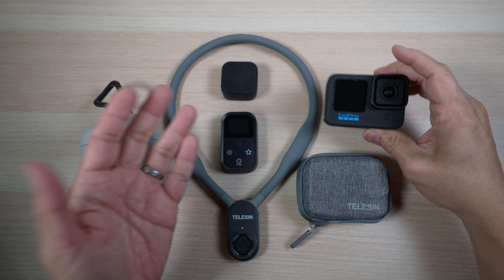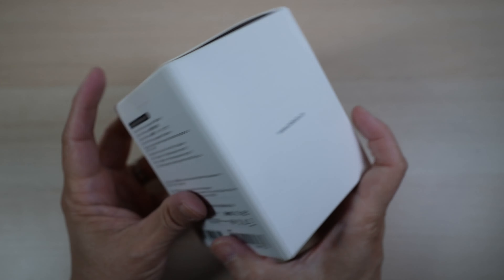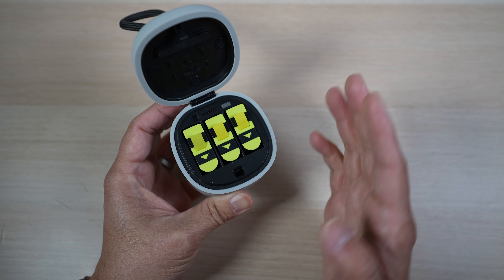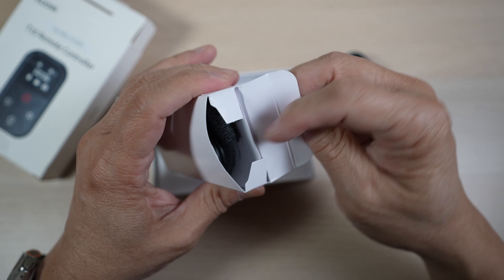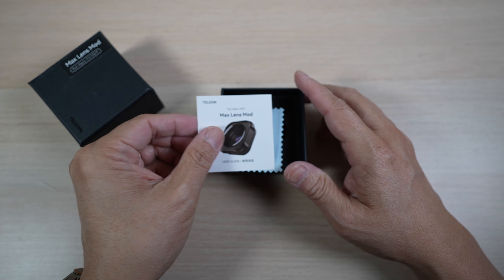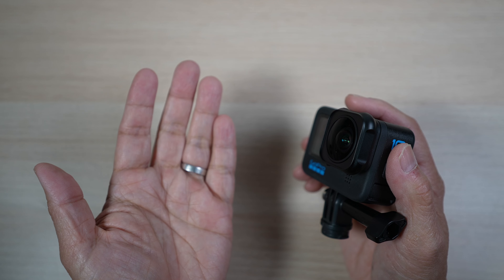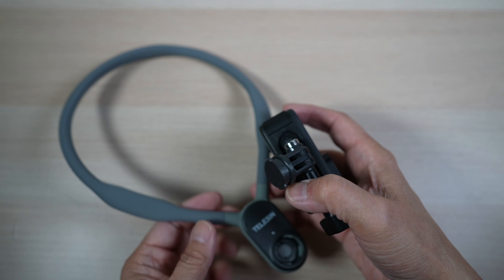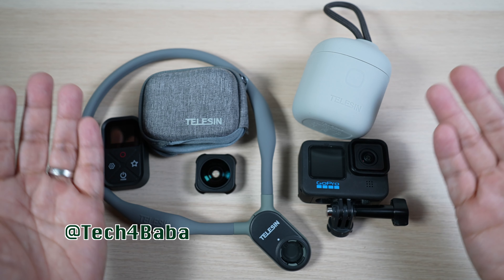5 GoPro Accessory Gift Ideas 2022 | Telesin Neck Mount and More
Wondering what gift to get your loves ones with GoPros? Let’s check out some of my favorite GoPro Hero 9, 10, and 11 accessories from Telesin. I think these are great gifts for friends and family with GoPros!

Product Discussed:
Telesin Allin Box Charger & SD Card Reader Kit
Telesin GoPro Soft Case
Telesin GoPro Smart Remote
Telesin Max Lens Mod
Telesin Magnetic POV Neck Selfie Holder